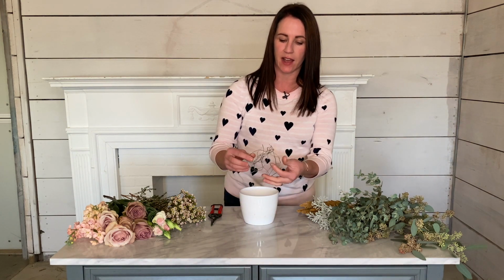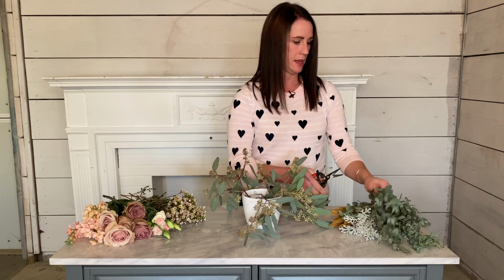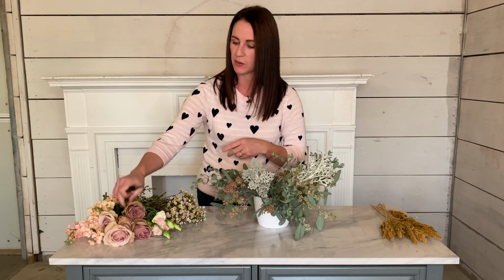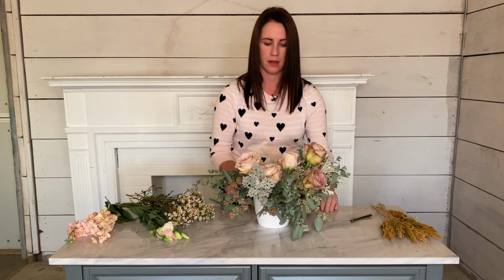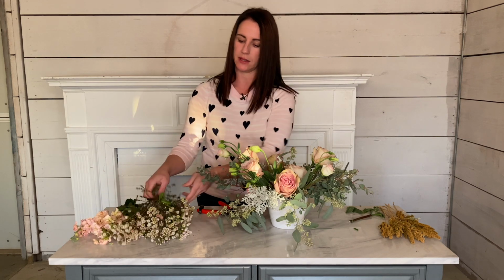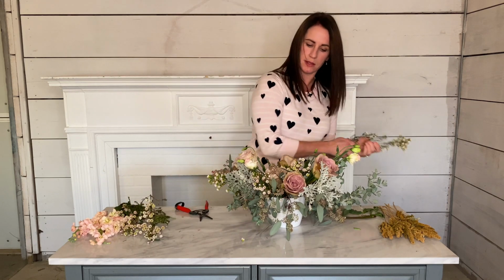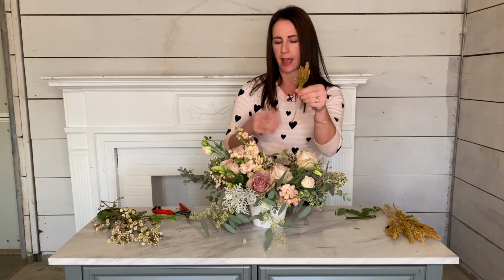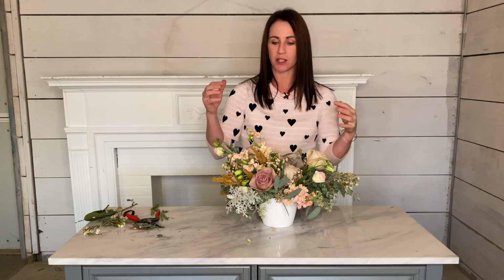Easy Flower Arrangement | DIY Design | PepperHarrow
Jenn shows us how to do a quick and simple floral arrangement.